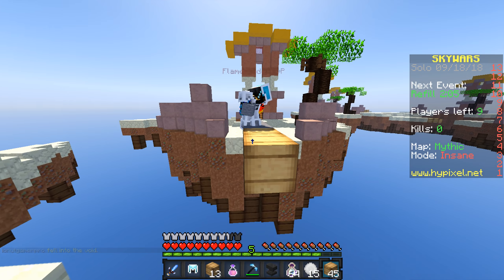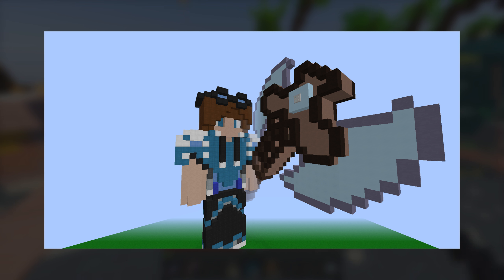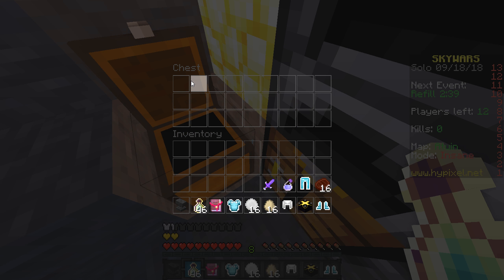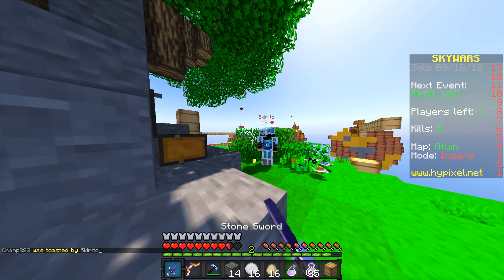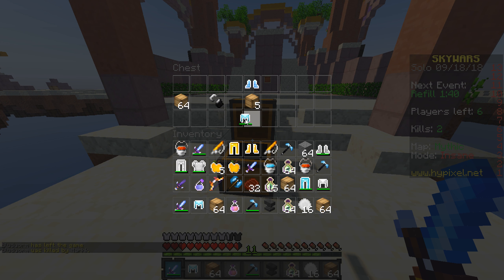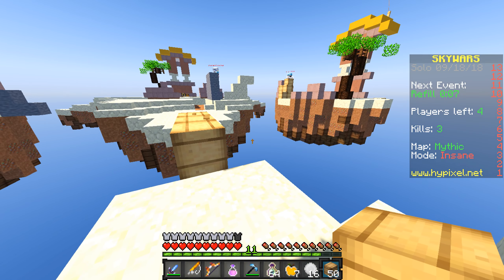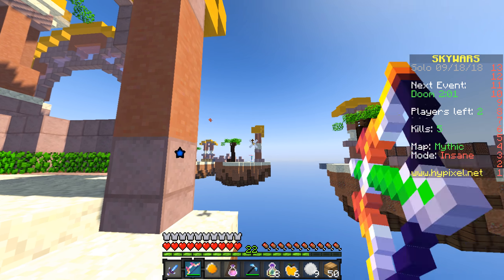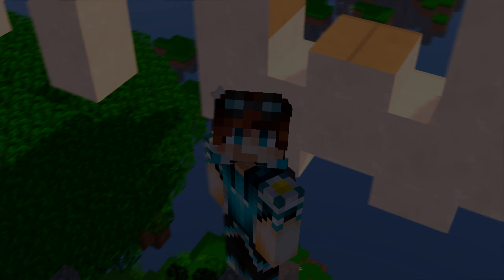Sharpening My Skills Plus Fanart! | Chill Minecraft Hypixel Skywars PvP | #84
▼ 5K Resource Pack / Texture Pack ▼

▼ Mods That May Have Been Used In Today’s Video ▼

Thanks For Reading This Far! xD and I Hope To See You Again Soon :D